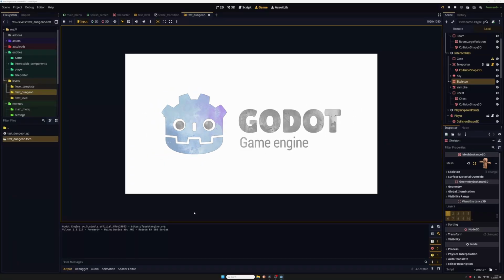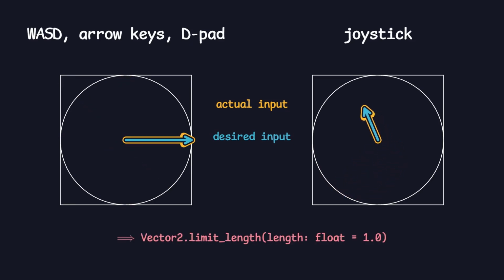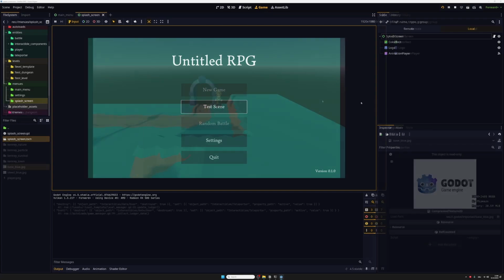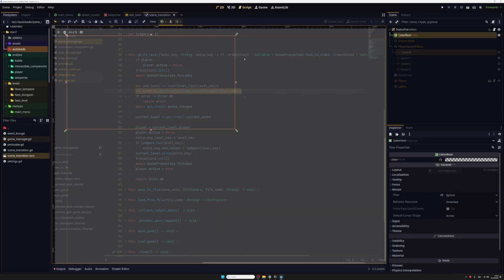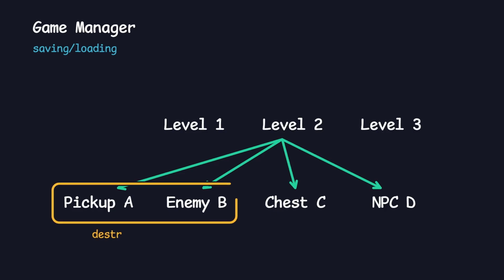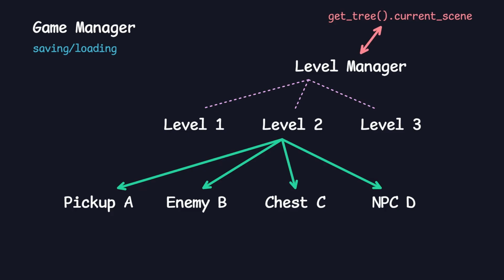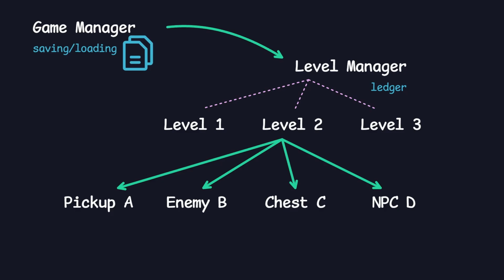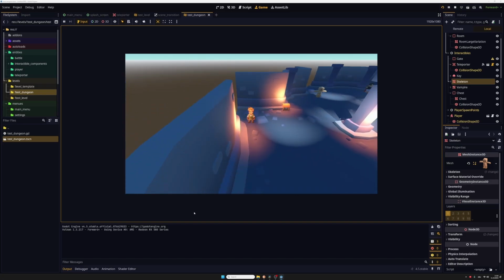Untitled RPG Devlog 002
A new devlog with a couple of systems to make the game work as a whole: main menu, level loading, a save/load systems.